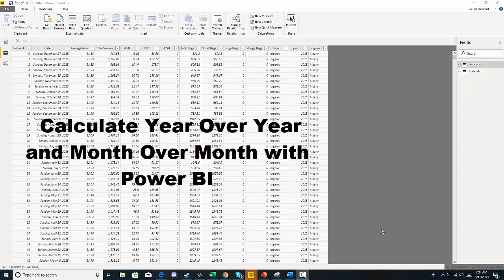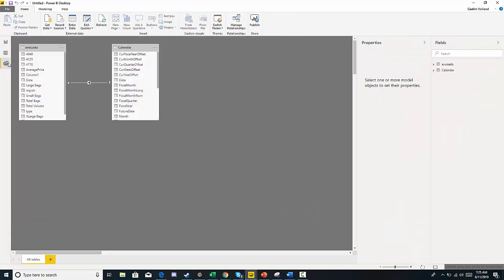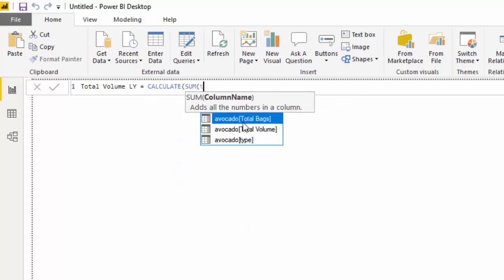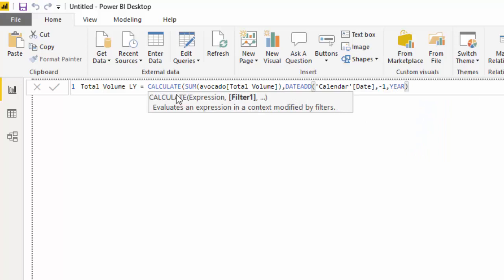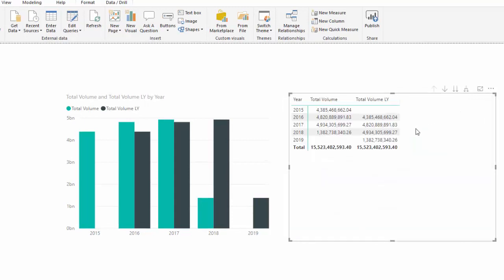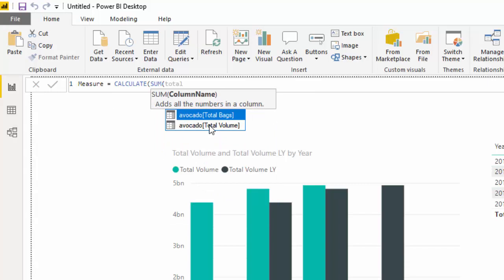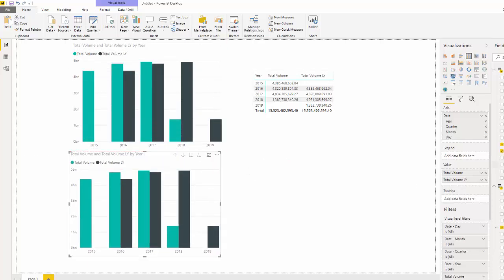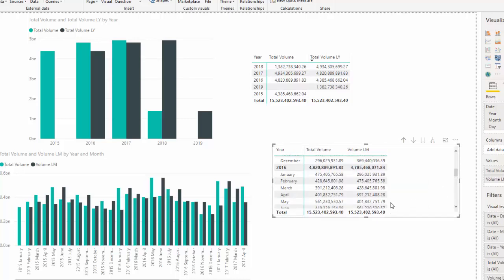Year over Year and Month over Month Calculations in Power BI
Learn how to quickly produce time intelligence calcution in Power BI using these easy to follow DAX equations. Elevate your time series analysis.